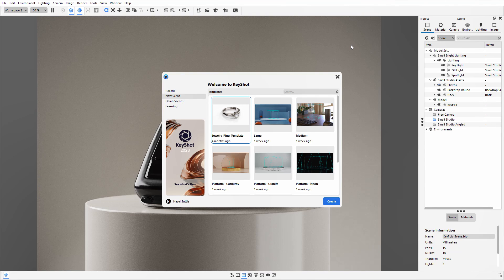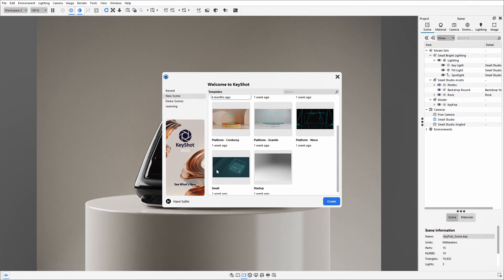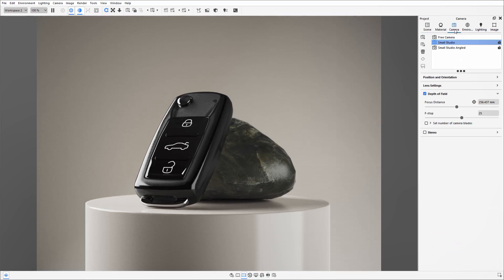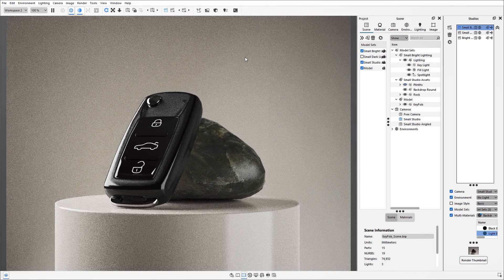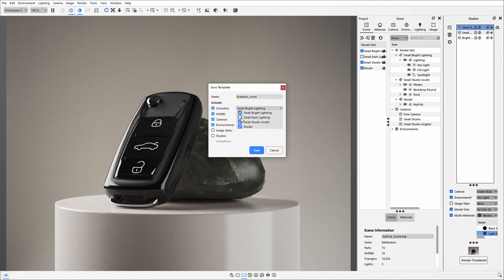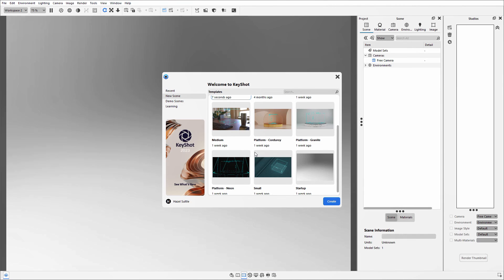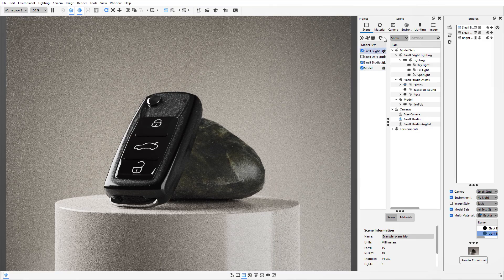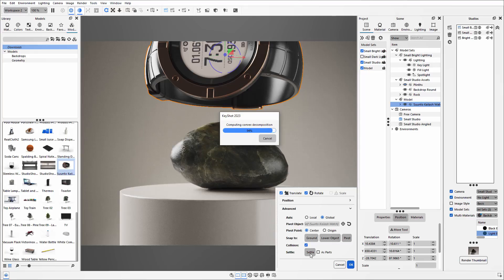How to Use Scene Templates in KeyShot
In this video, we demonstrate the usage of Scene Templates in KeyShot. Learn what Scene Templates are, how to create your own, and the benefits of utilising them in your projects. By the end of this tutorial, you'll be able to streamline your workflow and enhance your rendering process with custom Scene Templates.

What You Will Learn:

1. What Scene Templates are.
2. How to create your own Scene Templates.
3. The benefits of utilising Scene Templates.

Welcome to the official INNEO Solutions YouTube channel! We are your trusted partner for innovative software solutions that drive business success. INNEO is a PTC Platinum Partner, KeyShot Platinum Partner, Ansys Channel Partner, HP Preferred Gold Partner, NetApp Platinum Partner and Microsoft Gold Partner. That's IT

If you're ready to take your business to the next level, don't forget to LIKE this video and SUBSCRIBE to our channel for regular updates on software innovations and best practices!